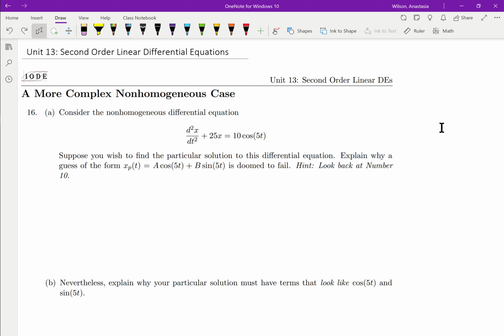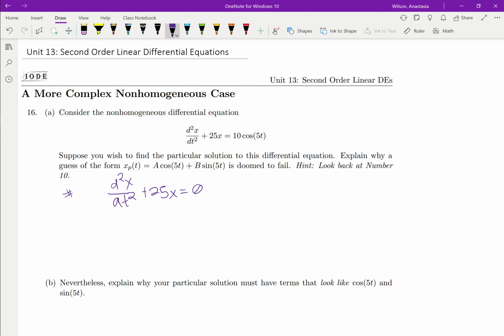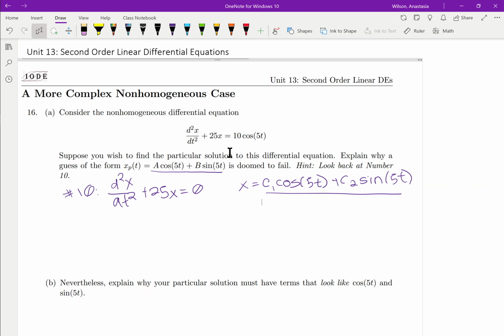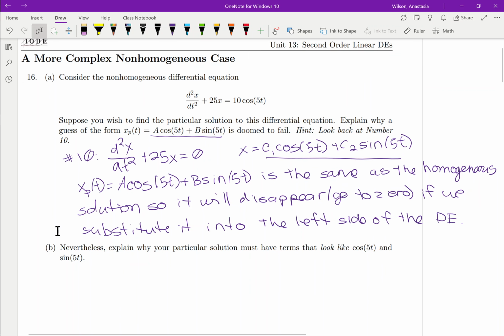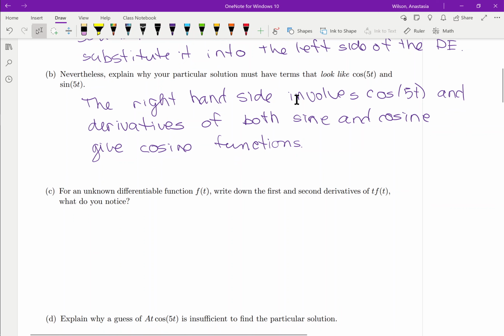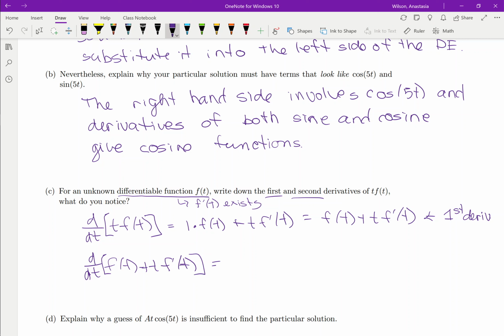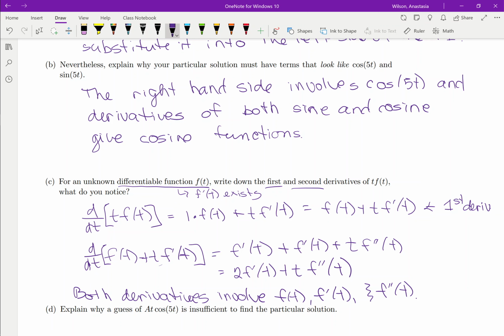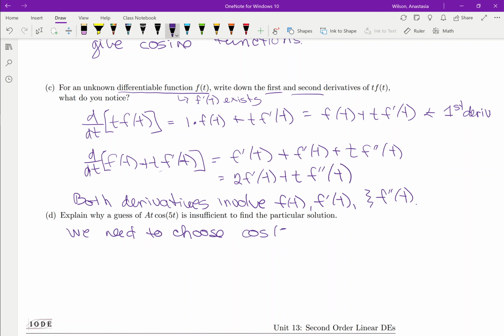AU MATH 3020 Dr. Wilson Unit 13 Page 11